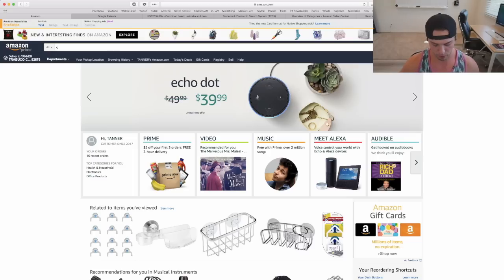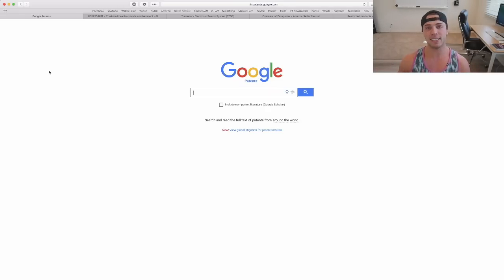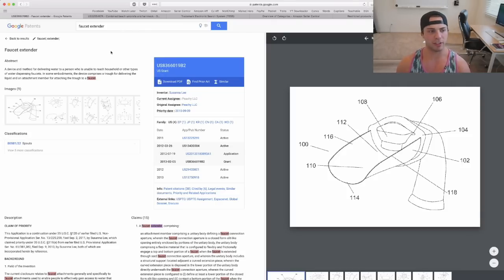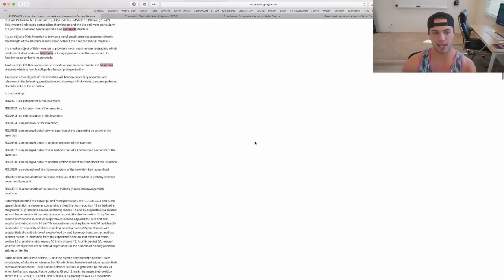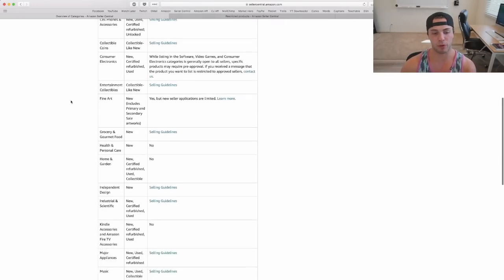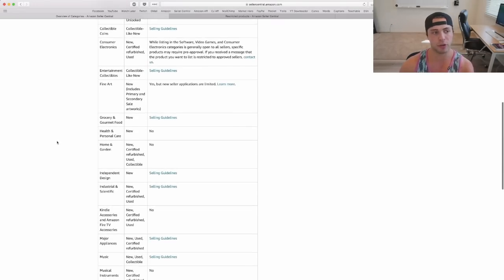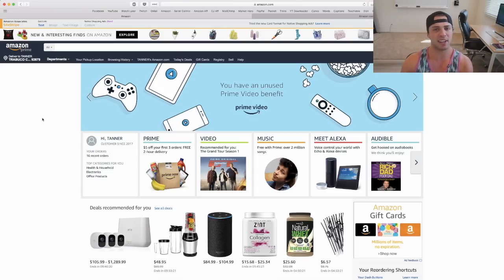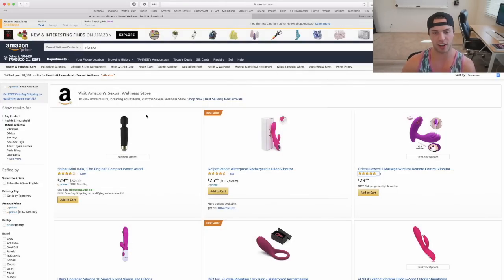BIGGEST Amazon FBA Mistakes I Made & How To Avoid Them!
Gated Categories

Restricted Products